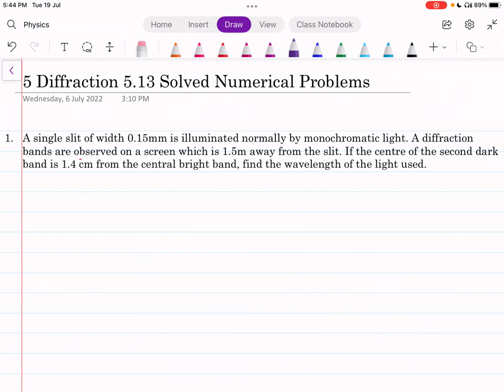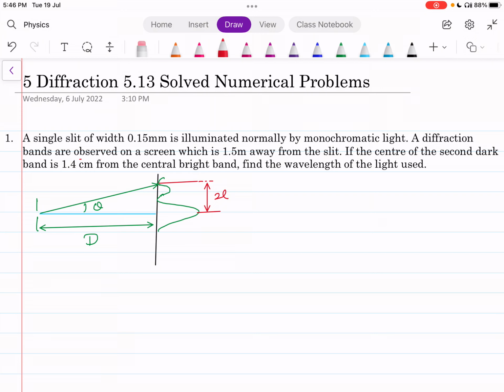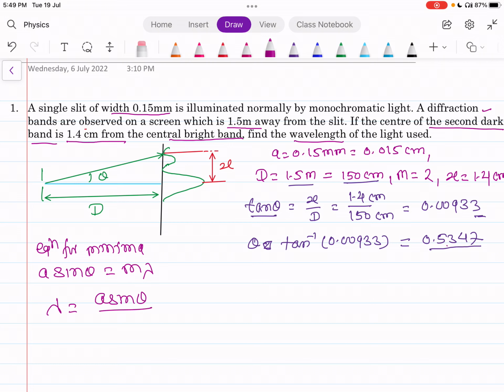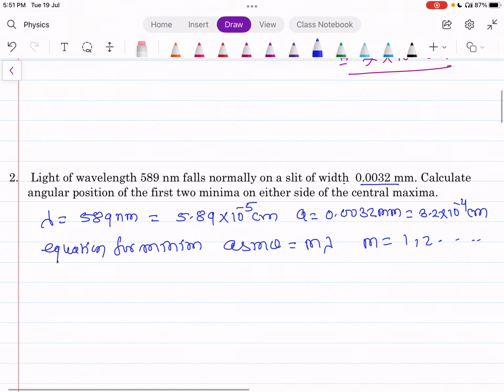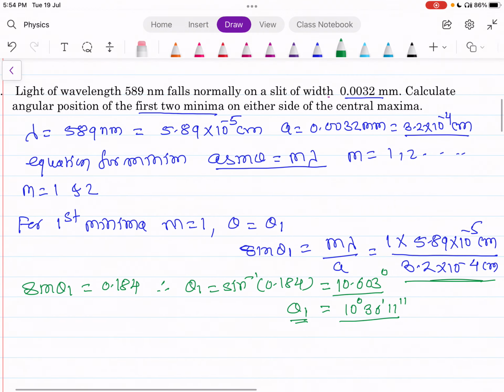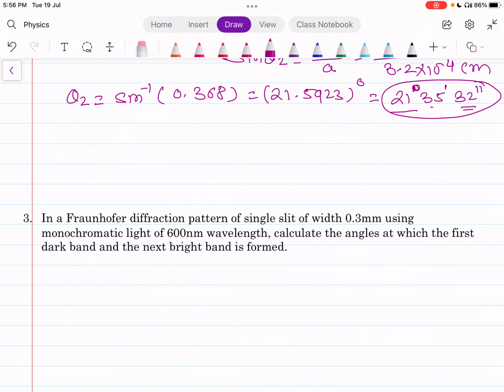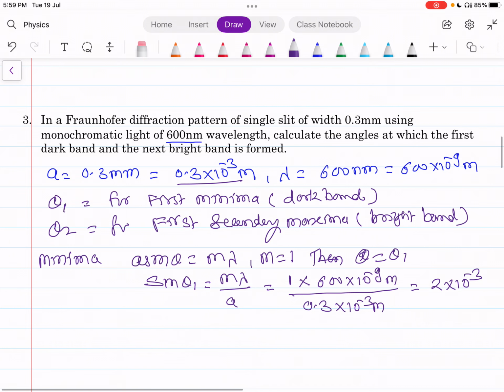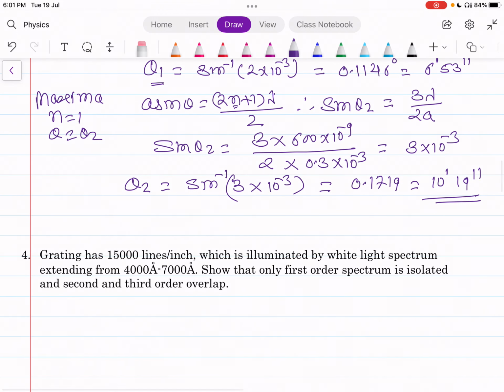5 Diffraction 5.13 Solved Problems on Single Slit Diffraction